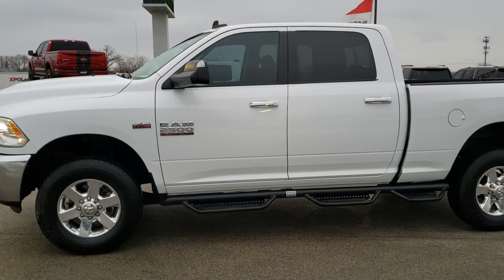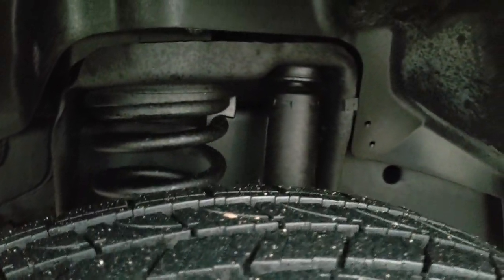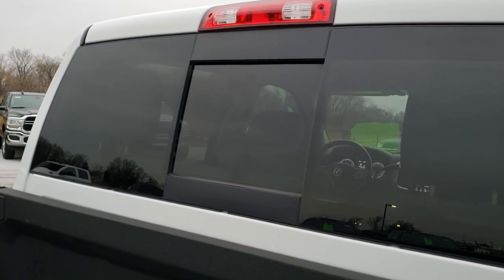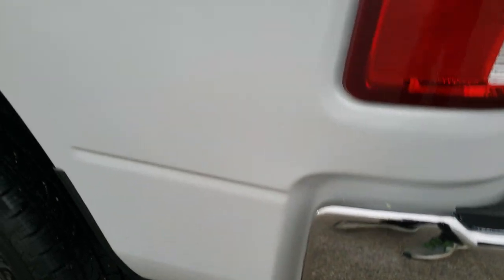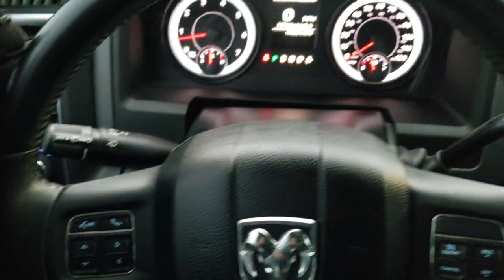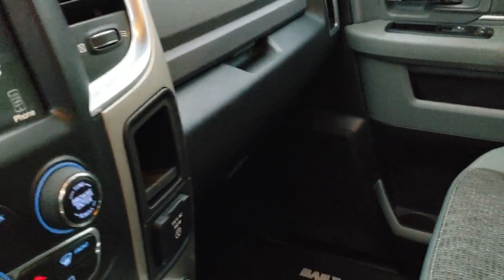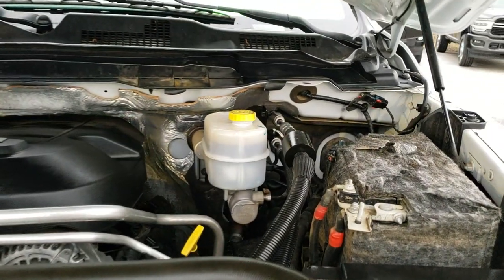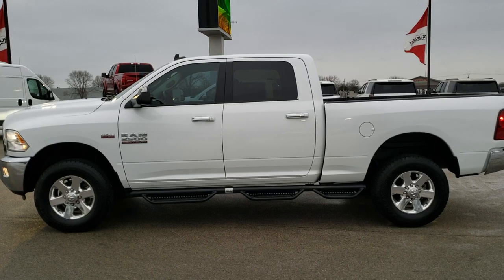2015 RAM 2500 LONESTAR CREW BRIGHT WHITE WALK AROUND REVIEW 10424 SOLD!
This 2015 RAM 2500 LONESTAR CREW SHORT WITH THE 6.4L V8 HEMI IN BRIGHT WHITE is the vehicle we did a walk around review of today.

Thank you for checking out this video of this 2015 RAM 2500 LONESTAR CREW SHORT WITH THE 6.4L V8 HEMI IN BRIGHT WHITE

STOCK: 10424
PRICE: $32,492
MILES: 44,682
MAKE: RAM
MODEL: 2500
VIN: 3C6UR5DJ4FG628498
LOCATION: FOND DU LAC OSHKOSH WISCONSIN, 54937 TRUCKS ON 41

1 OWNER! CLEAN TITLE HISTORY! 6.4 Liter V8 Hemi Engine with MDS Multiple Displacement System, 410 Horsepower, Full Four Door Crew Cab, Short Box 6 1/2 Foot Shortbox, Lone Star Package Lonestar, 6 Speed Automatic Transmission with Optional Manual Tap Shift, Turn Dial 4x4 Four Wheel Drive 4WD, Factory GPS Navigation System, Reverse Backup Camera Rearview Camera, Power Driver's Seat, Non Smoker, Gray Cloth Seats, Bucket Seats, Full Towing Package with Receiver Trailer Hitch, Wiring and Transmission Cooler Tow Package, Factory Brake Controller, Fold Out Tow Mirrors, Heat Power Mirrors, Electronic Stability Control Traction Control ESC, 3.73 Gears with Anti-Spin Differential,  Like New Yokohama Geolandar H/T LT275/70 R18 Tires, Factory Polished Aluminum Rims Premium Wheels, Four Wheel Disc Brakes, Aftermarket Painted Stepbars, Spray-in Bedliner, Bedrail Covers, Fog Lights, Reverse Sensors, Locking Tailgate, Chrome Trimmed Grill, AM / FM Radio Tuner, Sirius/XM Satellite Radio Capabilities Sirius / XM, Uconnect 8.4AN System 8.4 Inch Touchscreen with AM/FM/BT/ACCESS/NAV, U Connect Hands Free Bluetooth Hands-Free Phone System Blue Tooth, Android Auto Compatible, SD Card Slot, USB Jack Portable Audio Connection, Keyless Entry with Factory Remote Start, Power Sliding Rear Window, Adjustable Height Seatbelts, Driver and Passenger Front Air Bags, L.A.T.C.H. Child Safety System, Side Curtain Air Bags SRS Safety Restraint System, Multi-Function Steering Wheel Controls, Compass, Outside Temperature Display and Mileage Display, Factory Floormats, Loadfloor Boot Tray, Storage Compartment Under Rear Seats, Air Conditioning AC, Cruise Control, Power Locks, Power Windows, Tilt Steering Wheel, Automatic Headlights Autolamp, 115V / 150W Auxiliary Power Outlet, 5 Year / 60,000 Mile Remaining Powertrain Factory Warranty, Whichever comes first, Bright White Clearcoat, ONE OWNER! CLEAN AUTOCHECK! Very very clean inside and out! This is one of the sharpest 2015 Ram 2500 crewcab shortbox 3/4 ton gas trucks we have ever had on our lot! Make your move before this super clean 4wd is gone!

STOCK: 10424
PRICE: $32,492
MILES: 44,682
MAKE: RAM
MODEL: 2500
VIN: 3C6UR5DJ4FG628498